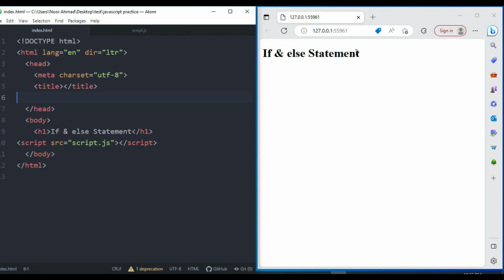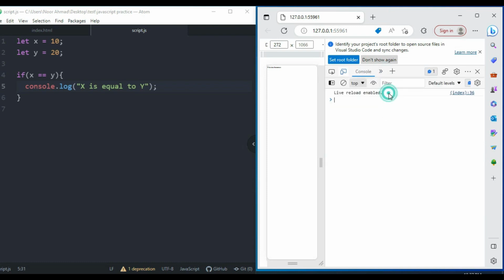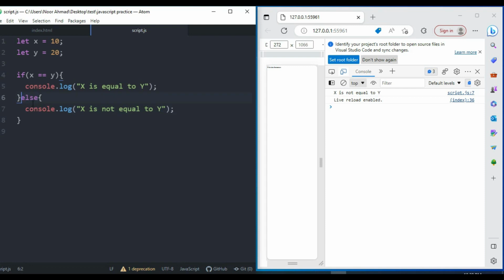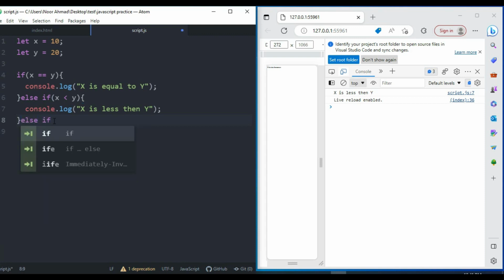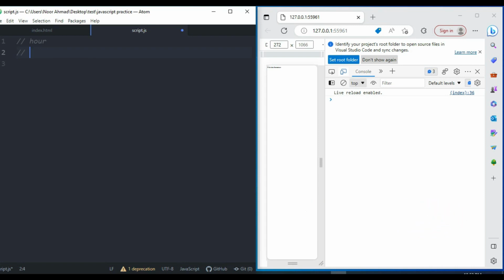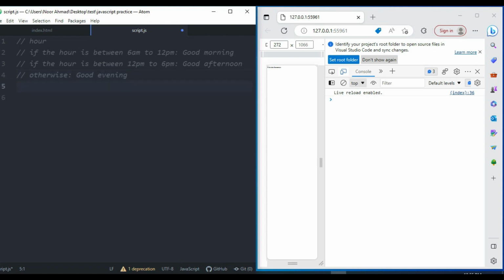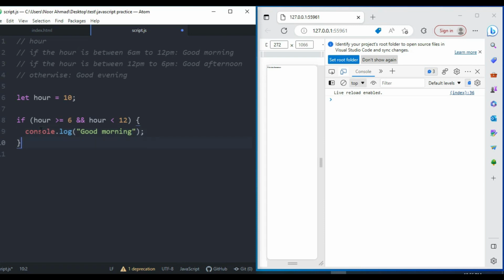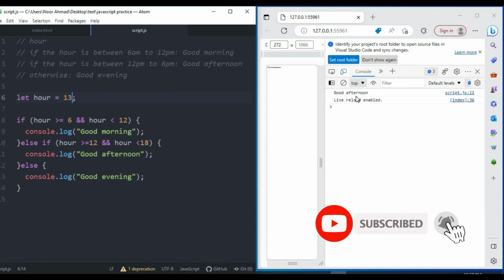JavaScript Complete Course|| #5 if & else Statement|| CodingWithRohani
Hi Thanks for Clicking This is the Complete JavaScript course if & else Statement so if you think you learn something from this video Please Hit the Like button Leave the comment and Don't forget to subscribe this channel it will help me to create more useful content for you.